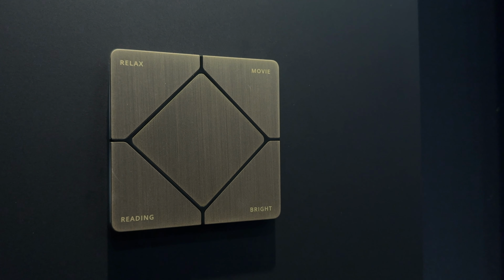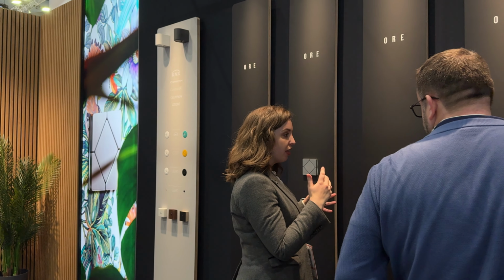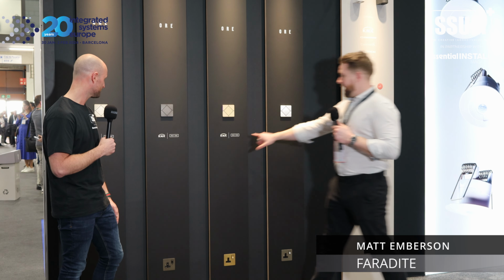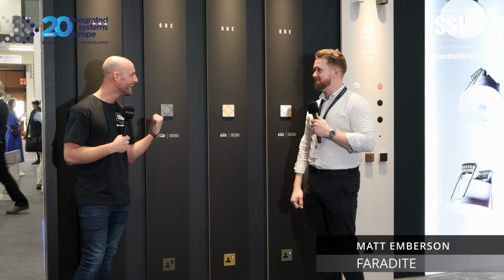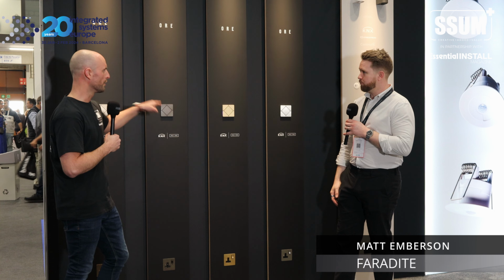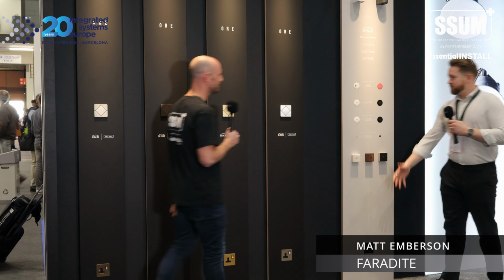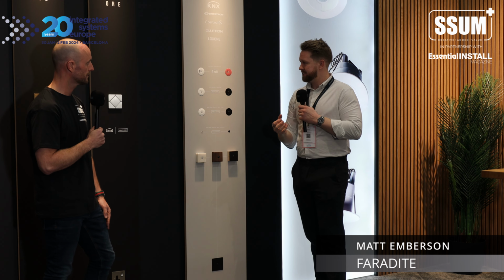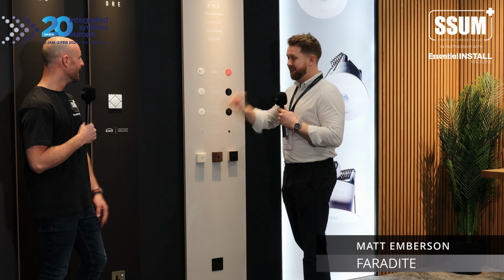ISE 2024 STAND TOURS - FARADITE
Creating content for integrators, by integrators!

Join us for our fourth ISE2024 stand tour today as Ben speaks with Sales and Marketing Director, Matthew Emberson, of UK Brand @Faradite

Stand Highlights

✅ New 'Ore' range of switches (KNX & Volt Free)
✅ Matched Socket Finishes for New Ore Range
✅ New 'Ore' range samples and swatches are now available.
✅ New 'Ore' Range Keypads can be engraved.
✅ New Faradite Sensor Options and Mounting Variations

Thank you to Matthew for taking us through their stand and showing us all of their latest products. Make sure to drop them a follow on their socials here to keep fully updated on their latest news:

Catch all the action and insights for ISE2024, edited and posted on the SAME DAY across our platforms:

✅ Community of over 5k Smart Home Professionals with over 1M interactions every year